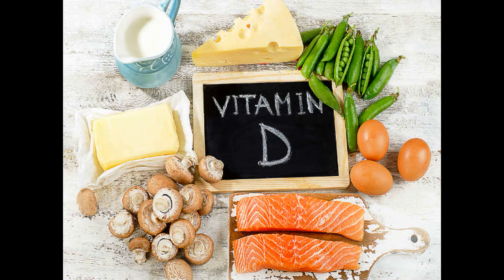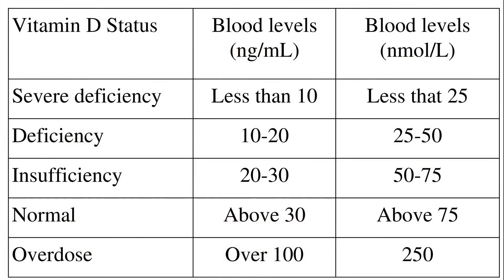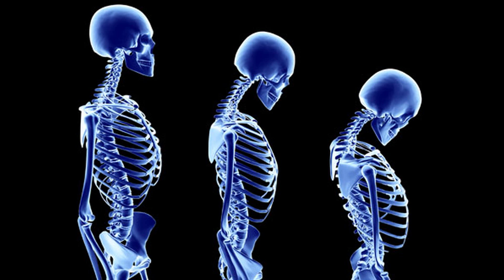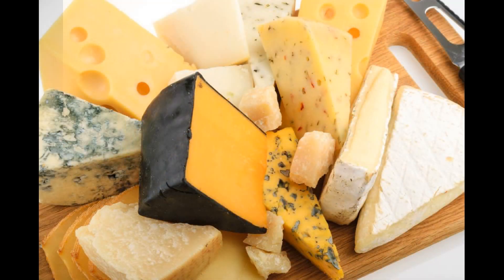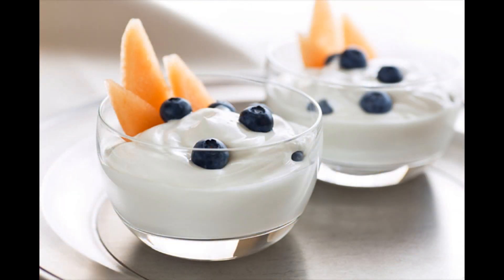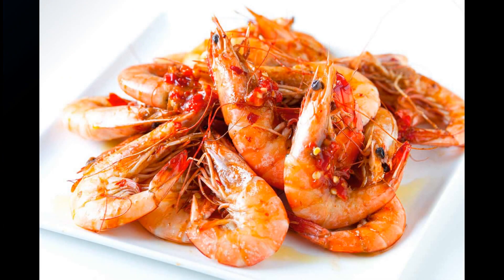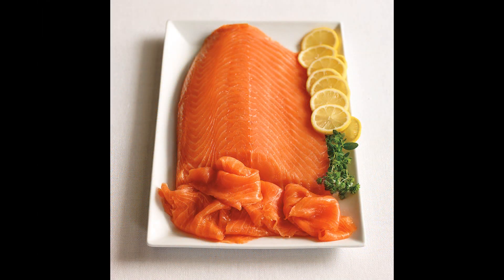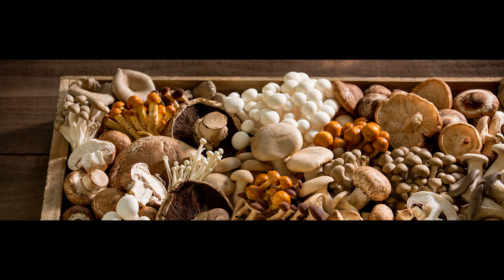All about Vitamin D and its sources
Vitamin D one of the most important vitamins in our body . Its deficiency has reached epidemic proportions leading to Rickets in children and Osteomalacia in Adults
common sources include
Butter
Cheese
Yogurt
Milk
Shrimps
Salmon
Eggs
Mushroom